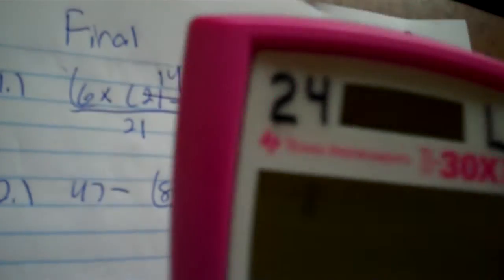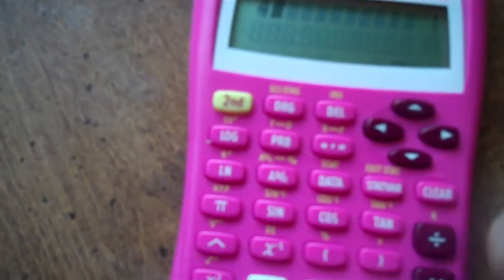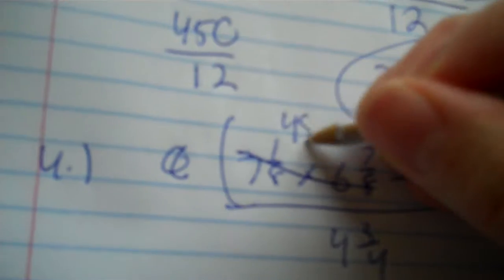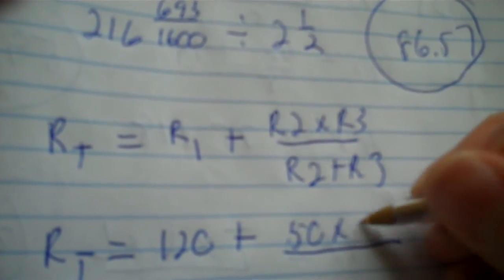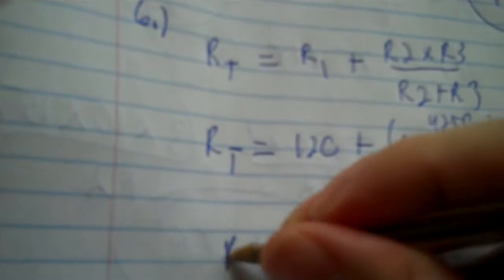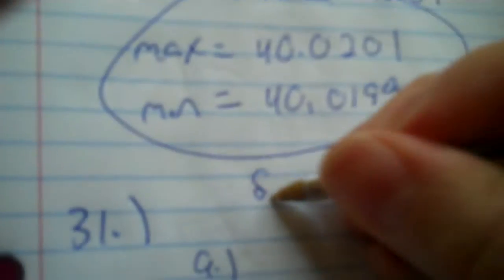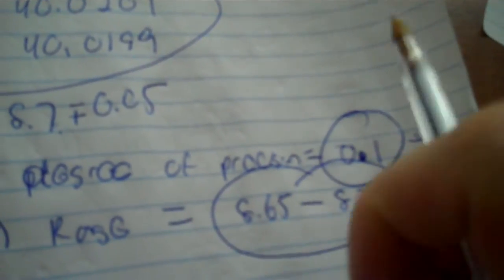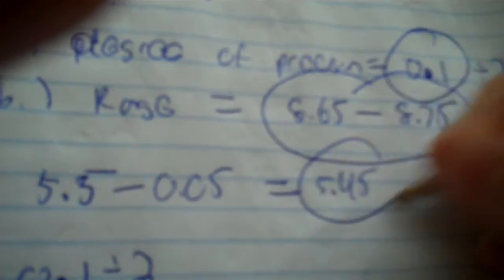Tech Math final review